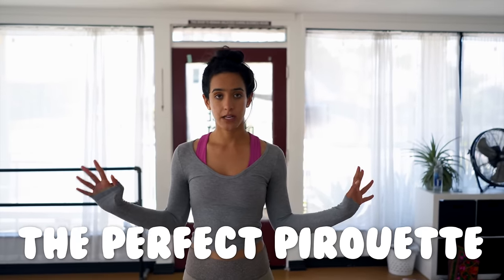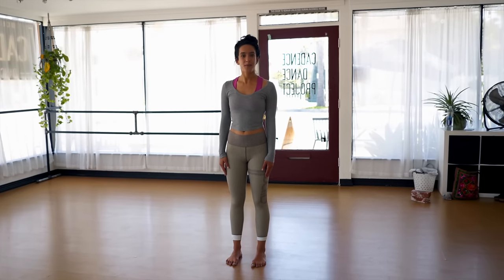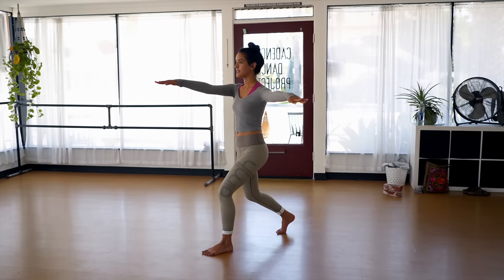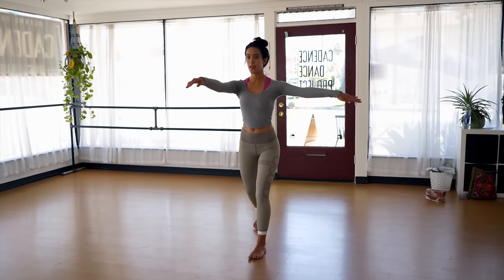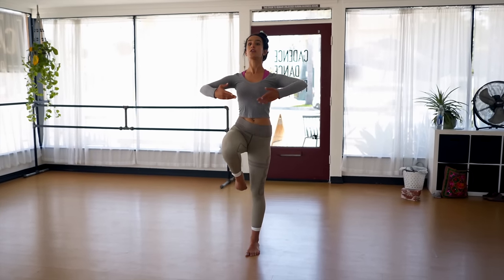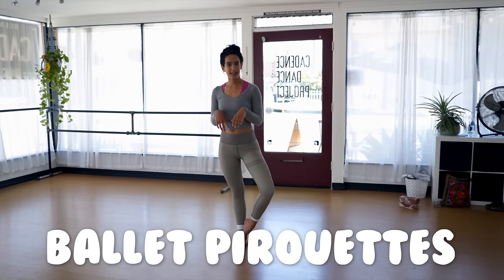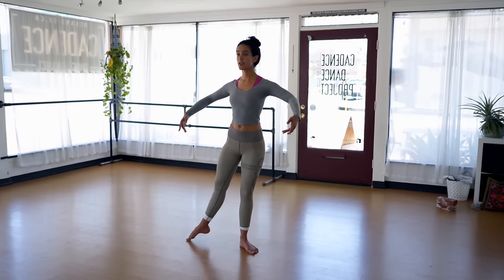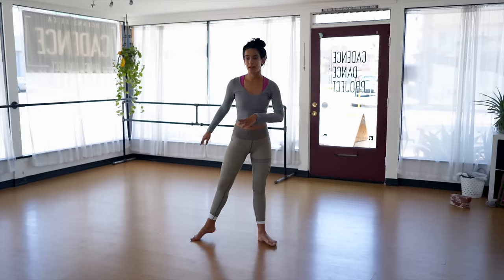How To Do A Pirouette For Beginners I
Struggling to get your pirouette? Try this beginner friendly turn tutorial to learn how to do a dance spin from the comfort of your home!